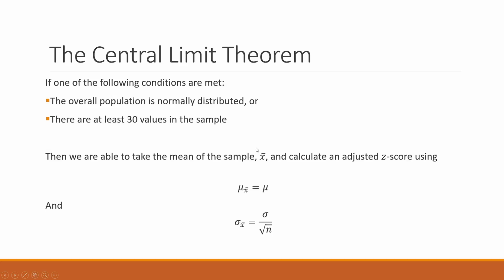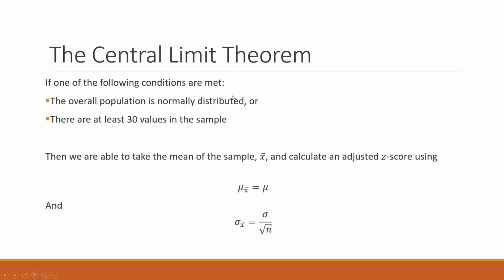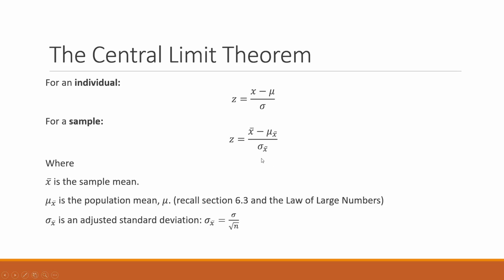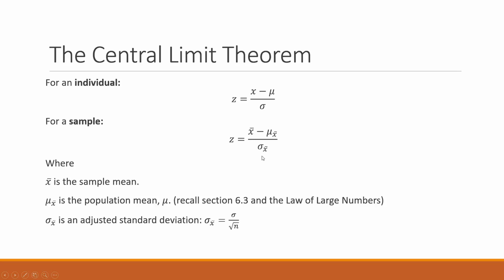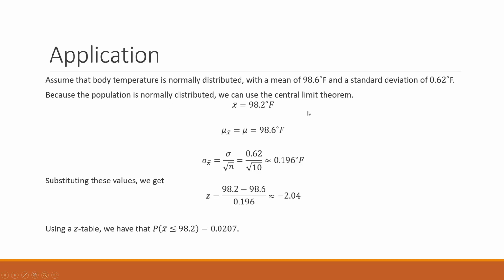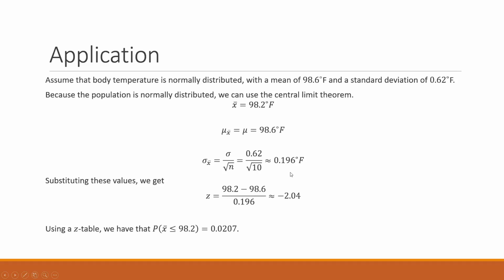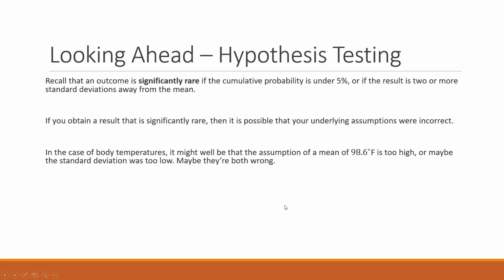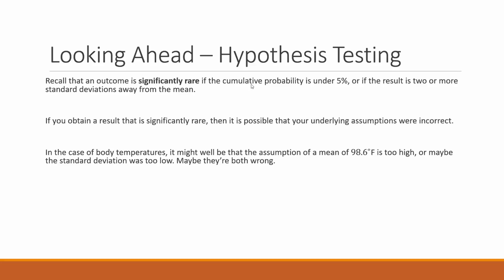1530 - 7.3 Using the Central Limit Theorem